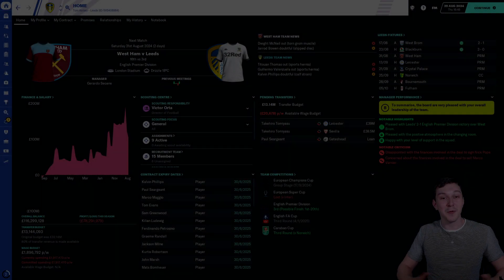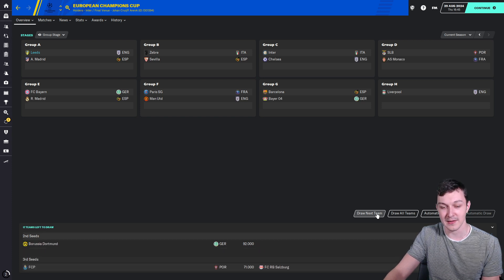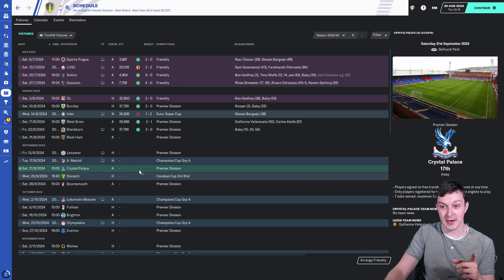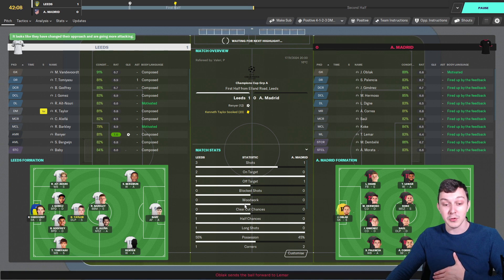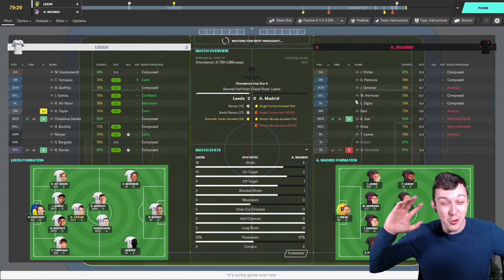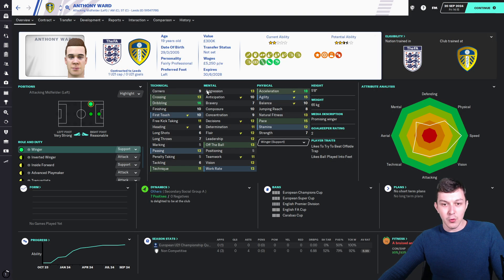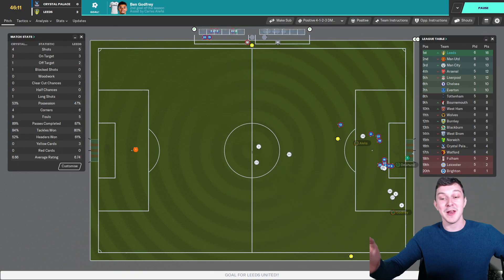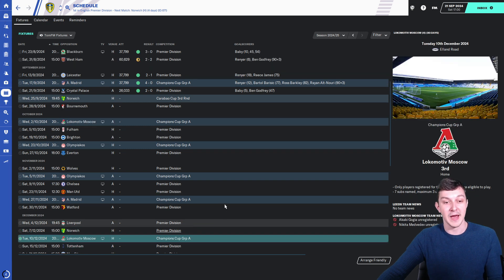Leeds United FM20 | Part 39 | SEEING RED | Football Manager 2020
Welcome to TomFM! In today's Football Manager 2020 video the Leeds United FM20 save continues as we're seeing red!

FM20 Skin:
Rob Pontin had kindly made a mash up of what I think the best bits of the TCS and Rensie skins are.